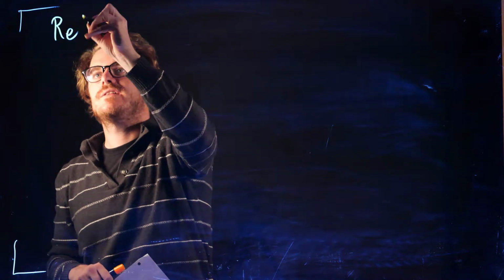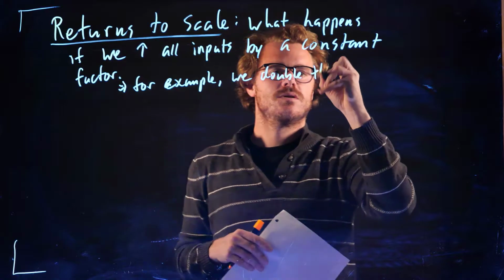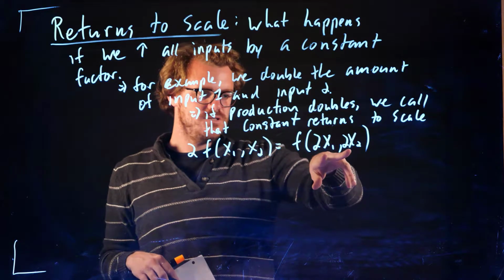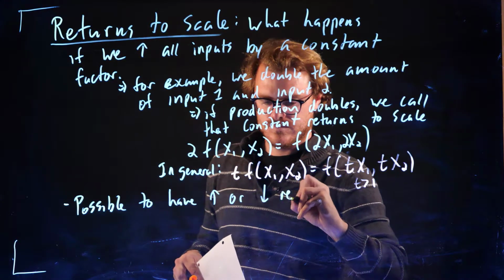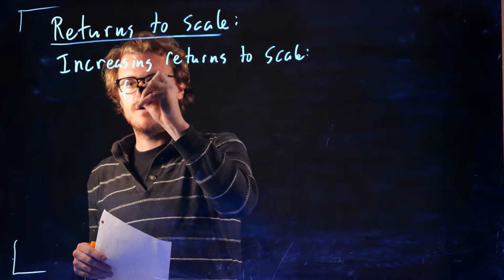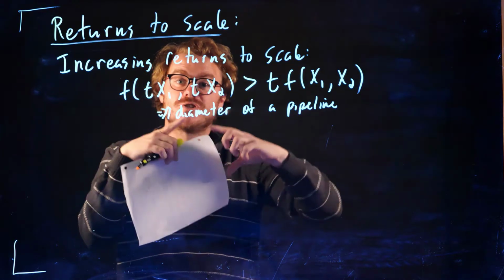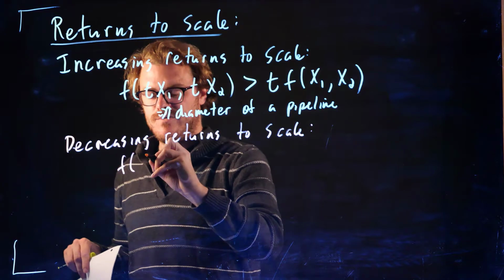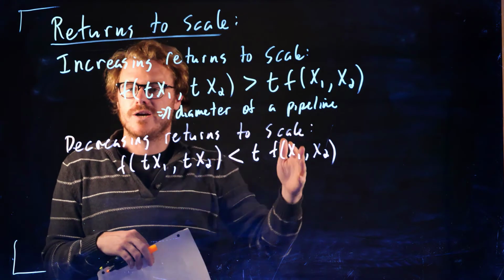Intermediate Micro - Technology - Returns to Scale